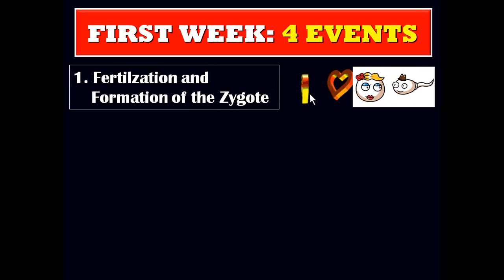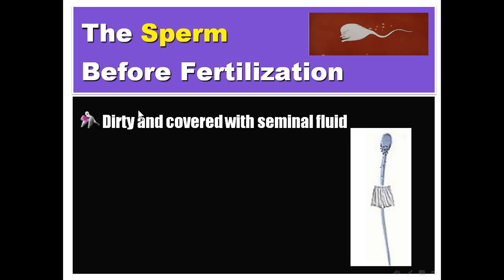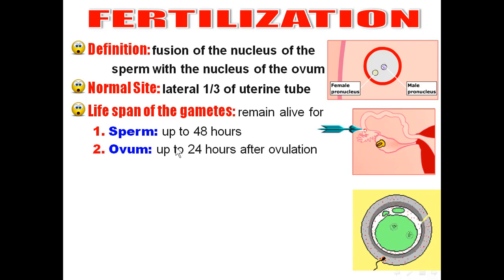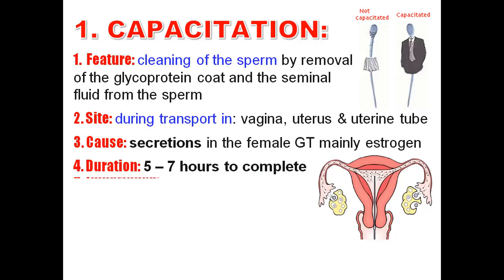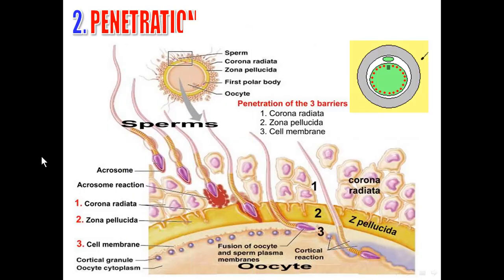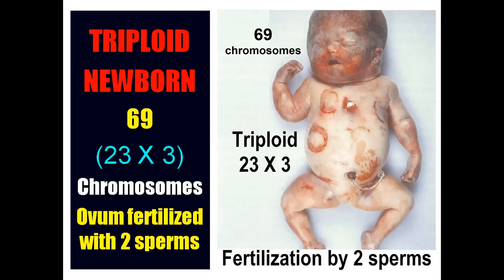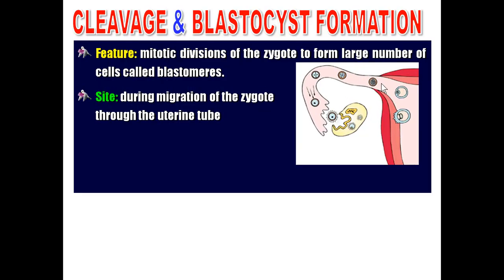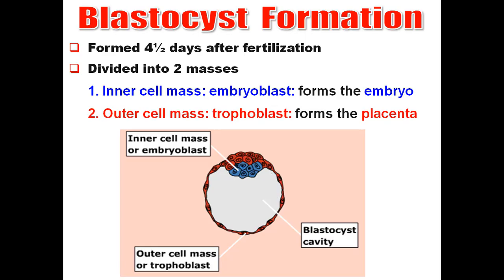Fertilization and First Week of Development, Dr Adel Bondok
Dr Adel Bondok Anatomy Teaching Video
The video describes the process of fertilization and the events of the first week of development